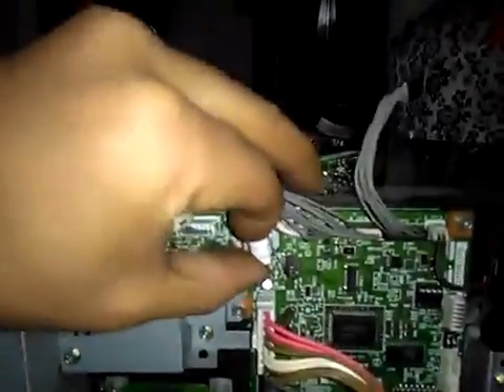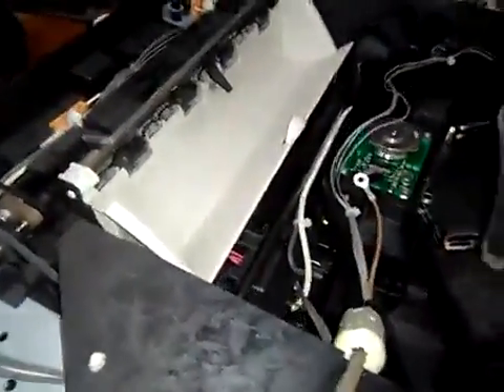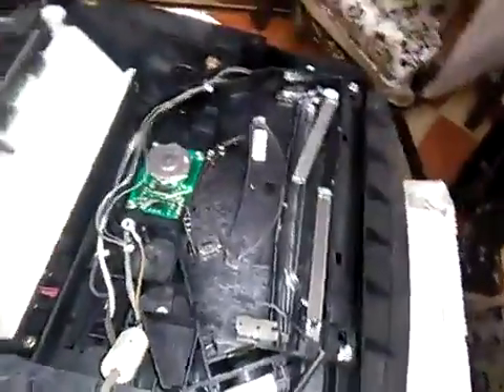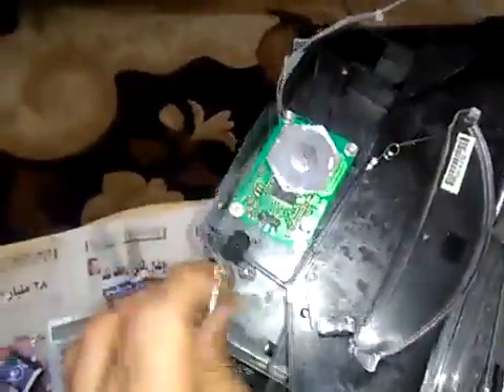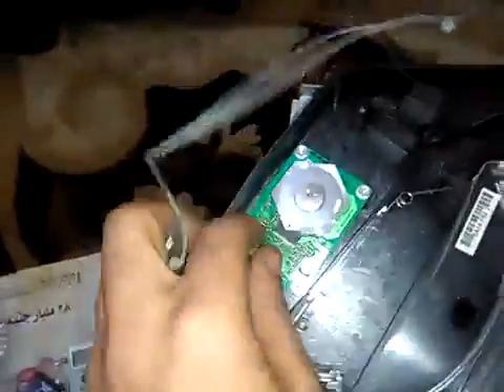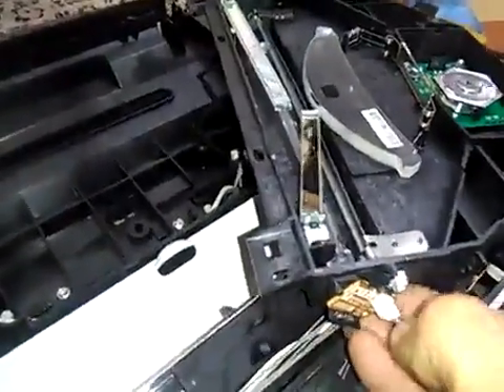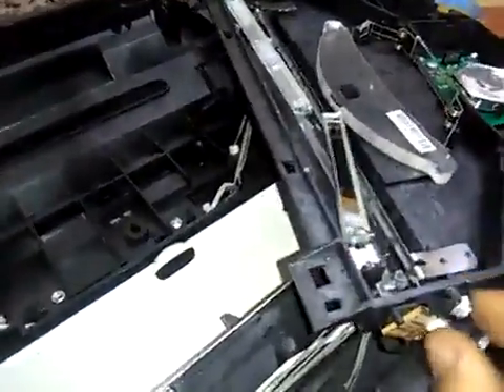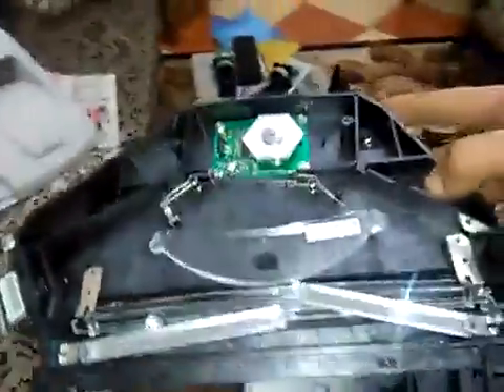' Ricoh sp4100 sc 322 "fix it" 3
هدية من أكاديمية المهندس رامي حداد
رابط تحميل كتالوج ماكينه تصوير المستندات Ricoh mp c2500
كامل باللغة العربية وشامل الاتي
1- فك وتركيب لجميع مكونات الماكينة حرفيا
2- شرح وظايف جميع المكونات والاعطال المحتمله وكيفية عمل صيانة لكل مكون
3- جميع الاعطال الكوديه للماكينه واحتمالاتها
4- جميع برامج الماكينة واحوال الاستخدام
الكتالوج موجود في مجموعة الأكاديمية على تليجرام بدلا من واتساب لظهور مشاكل فنيه في الواتساب
‏استعمل هذا الرابط للانضمام إلى المجموعة في تليجرام وهتجد الكتالوج في المجموعه